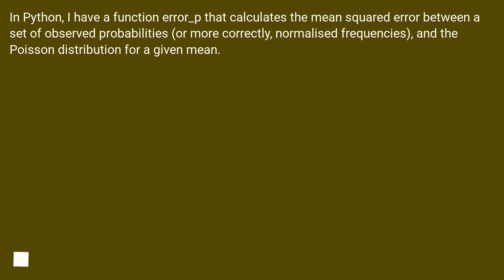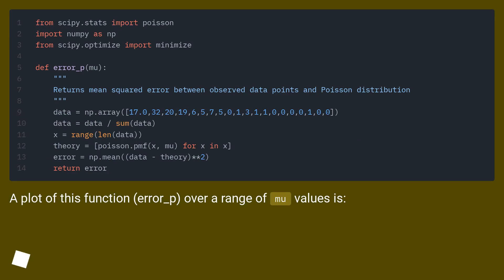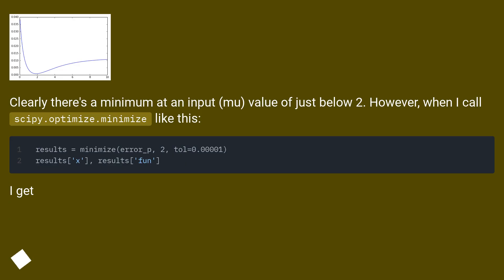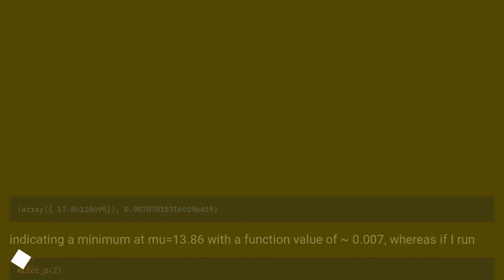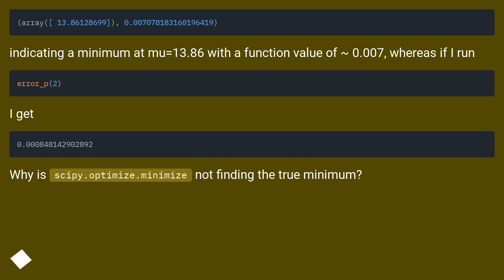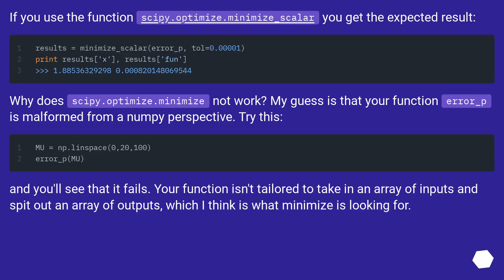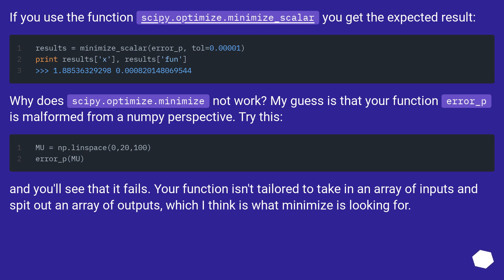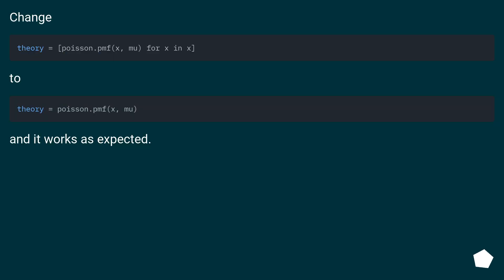Scipy.optimize.minimize returning incorrect results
Chapters
00:00 Question
01:32 Accepted answer (Score 6)
02:11 Answer 2 (Score 5)
02:28 Thank you